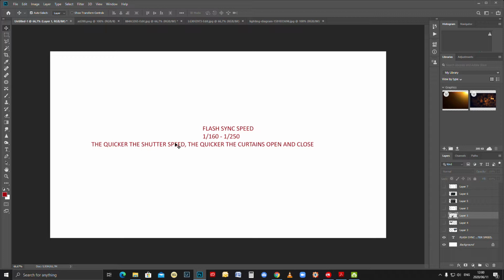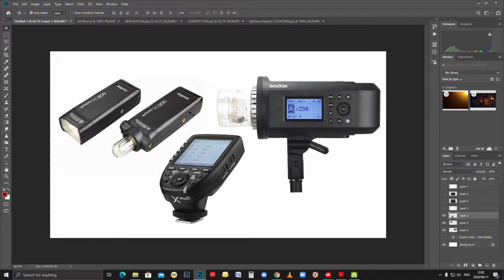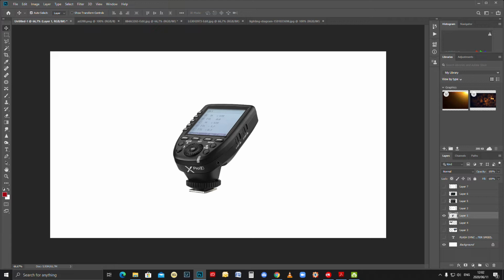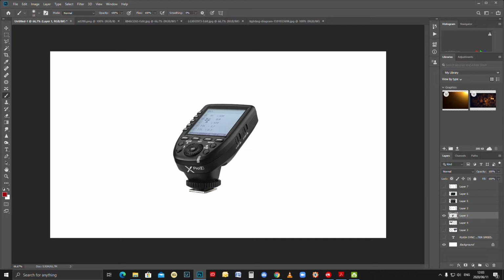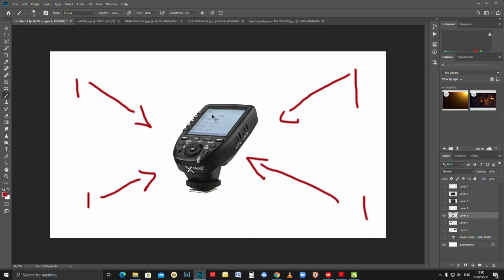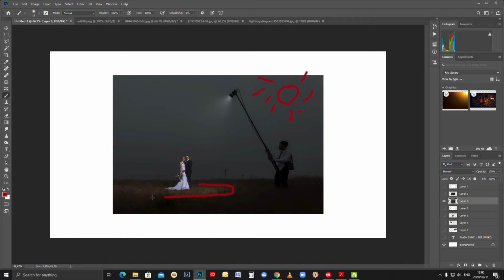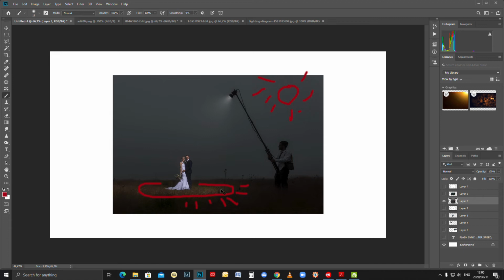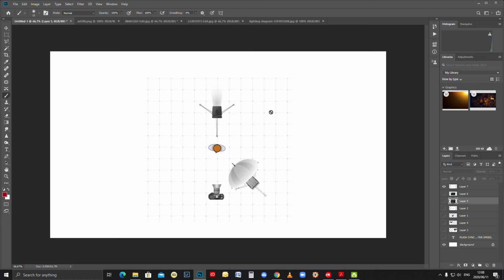Lood Goosen Masterclass - High speed sync and multiple flashes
High speed Sync and multiple flashes. How to use them and a quick explanation of the gear we use and how High Speed Sync works